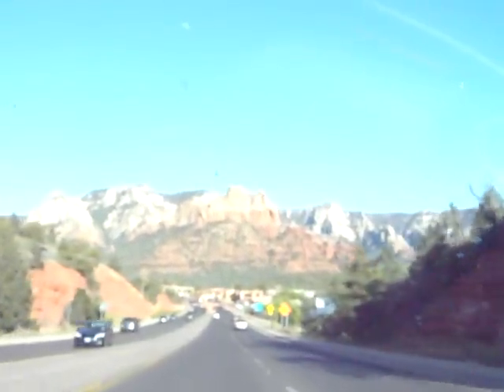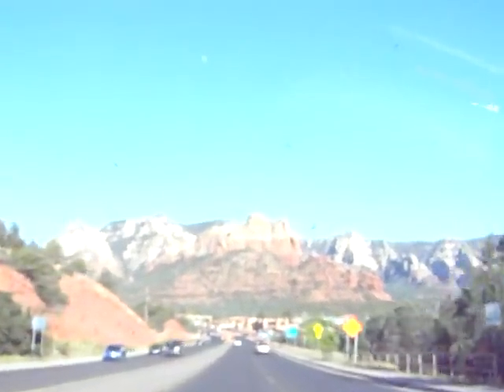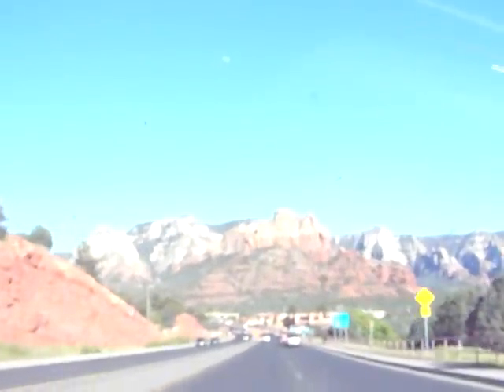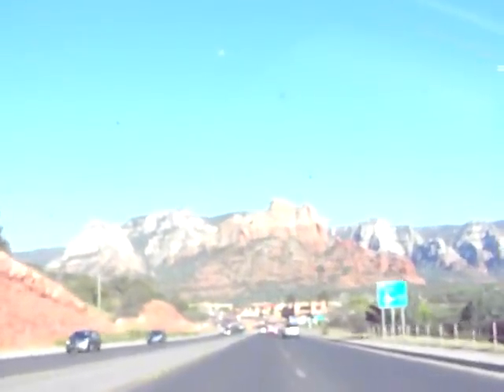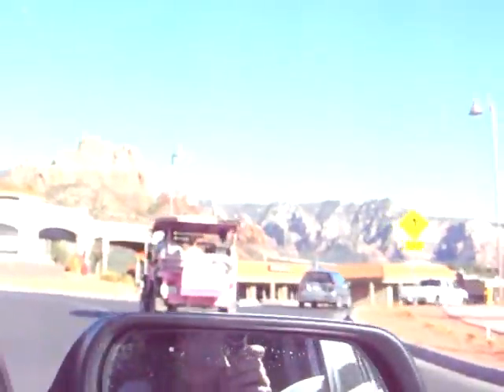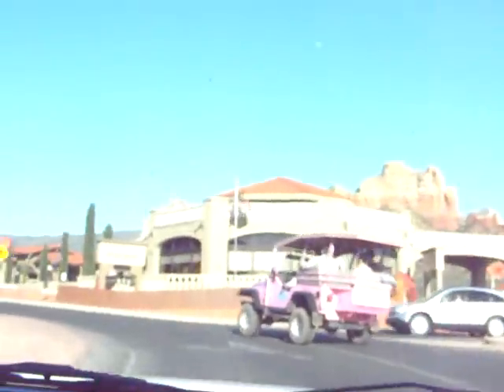We saw a penis rock!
Wow they were right! Sedona is really beautiful, full of penis rocks everywhere!